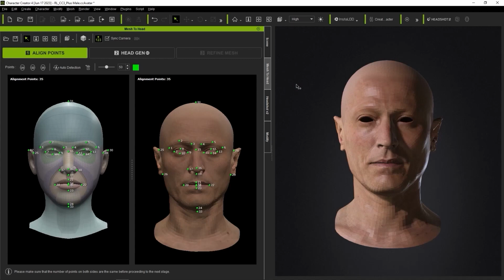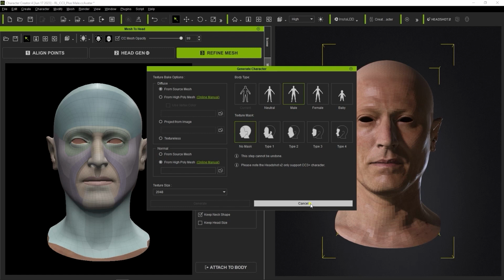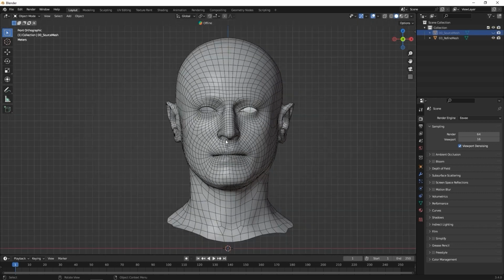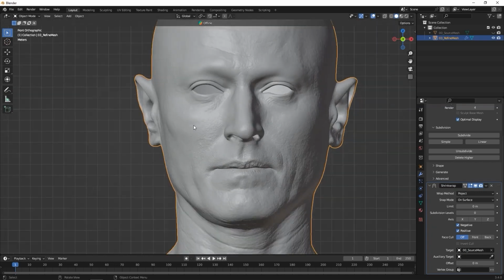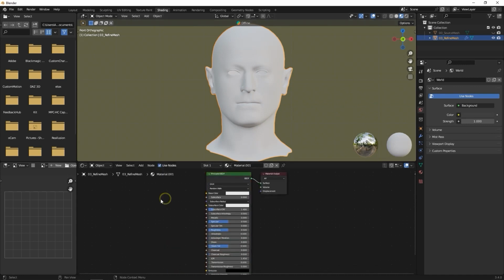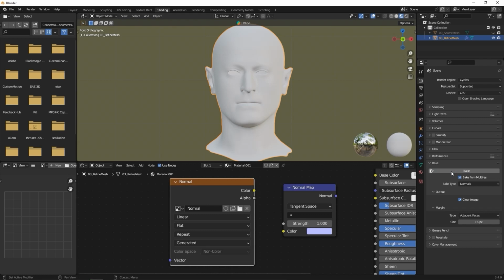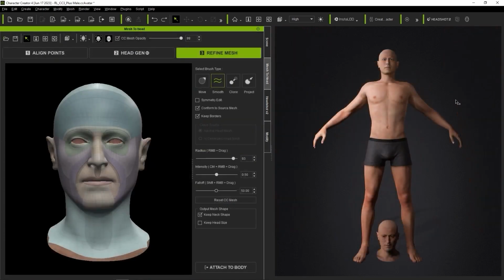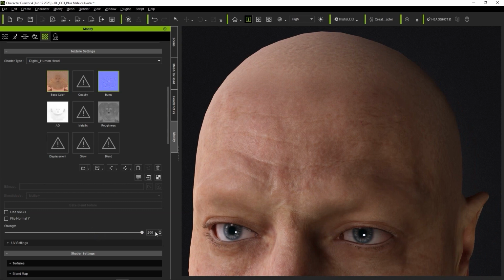How to Bake Normal Maps with Blender Headshot 20 Plugin Tutorial 1080p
¡Te dejamos con este tutorial donde aprenderás a fusionar Blender y Character Creator y su nuevo plugin Headshot 20!

Recuerda que en Libel Academy, contamos con másters enfocados en estos dos sofwares:

Headshot 2.0 allows you the flexibility to bake your high-resolution texture maps using either Character Creator or your favorite material editing or modeling software.  In this tutorial, you’ll learn about how you can bake a high-resolution normal map for use on your low-poly model in Character Creator and iClone in order to save resources.

00:00 Intro
00:27 Refined Mesh Export
01:06 Baking a Normal Map in Blender
04:13 Character Generation & Normal Map Replacement